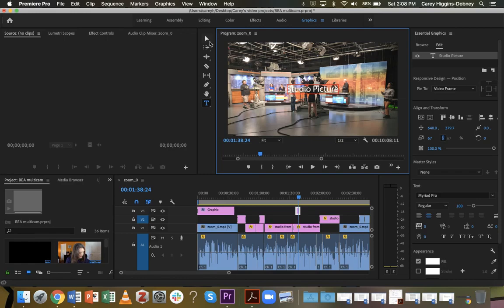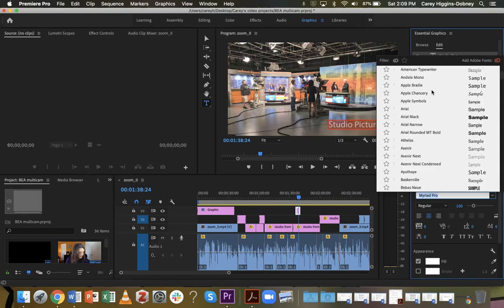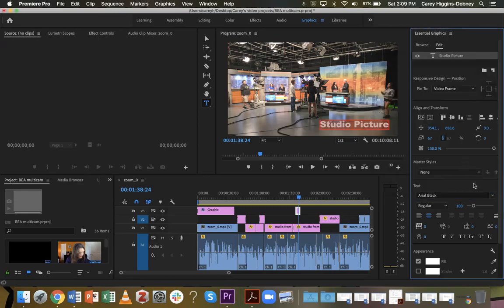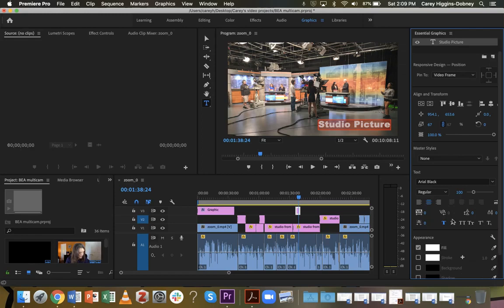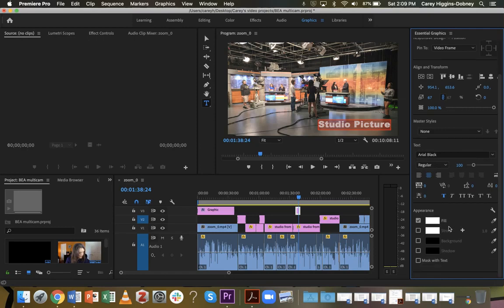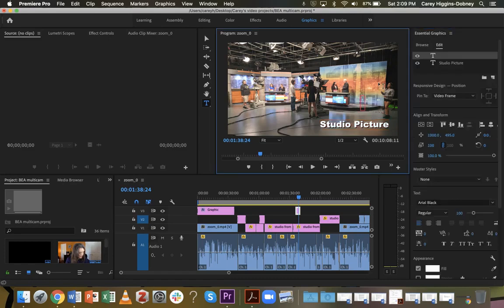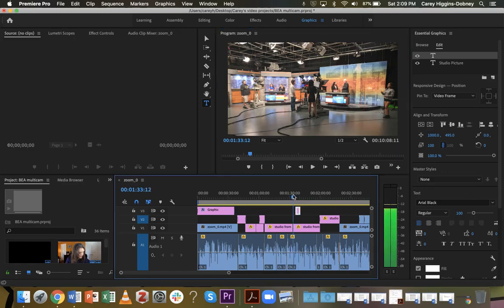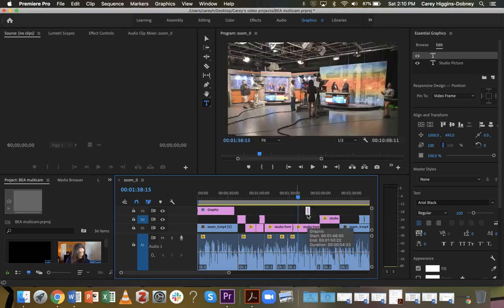Adding text to your Premiere Pro project